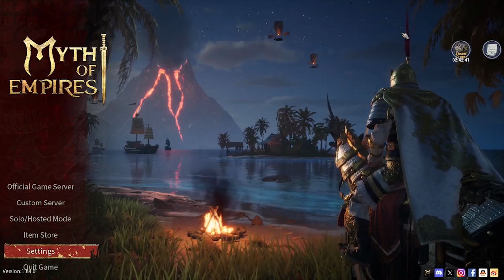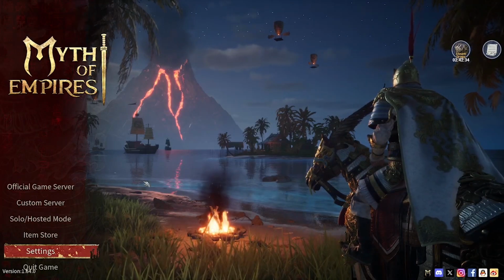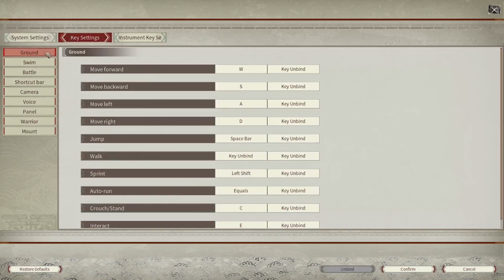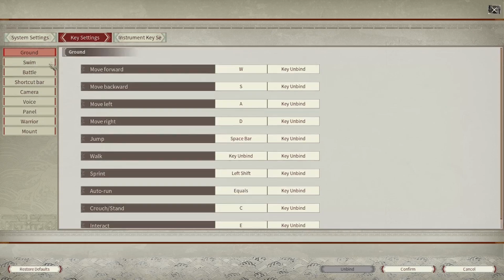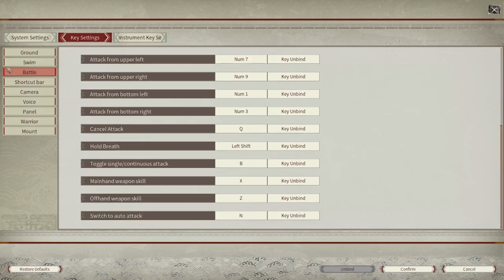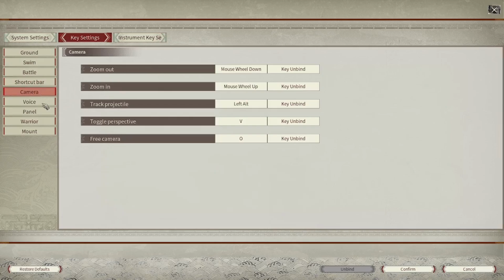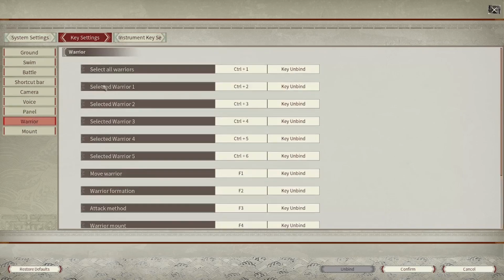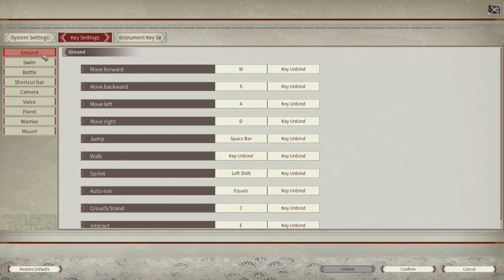How to Change Your Keybinds in Myth of Empires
Learn how to customize and adjust your keybinds in Myth of Empires to suit your gameplay preferences. This guide will walk you through the process of setting up and modifying key bindings for a more personalized gaming experience.

How To Customize Key Bindings in Myth of Empires?
What Are the Steps to Adjust Keybinds in Myth of Empires?
How To Access and Modify Keybind Settings in Myth of Empires?
How To Set Up and Reconfigure Keybinds in Myth of Empires?